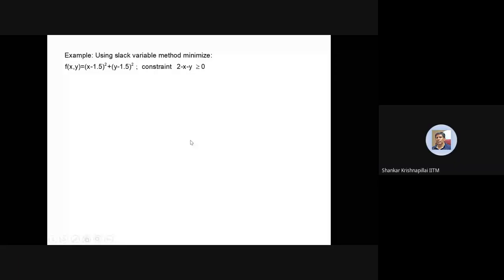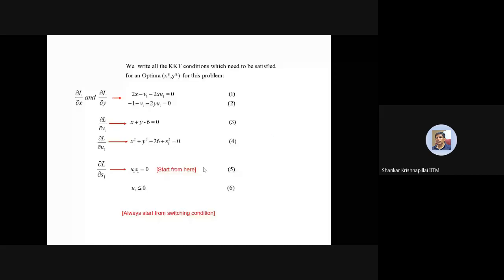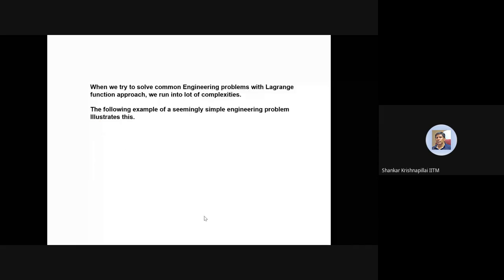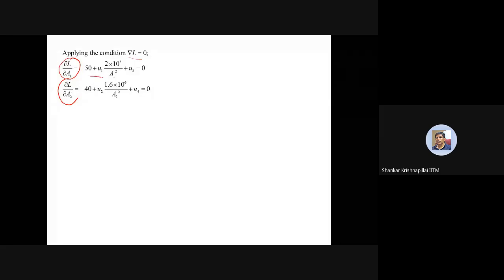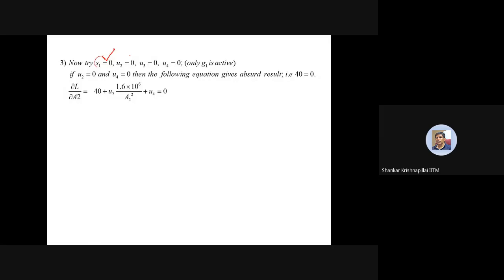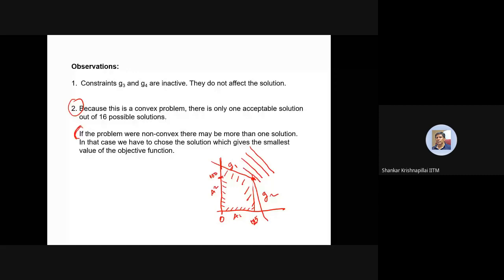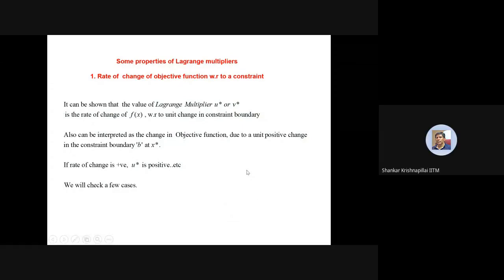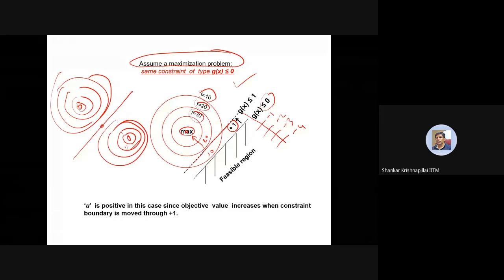13 - Optimization Method for Mechanical Design